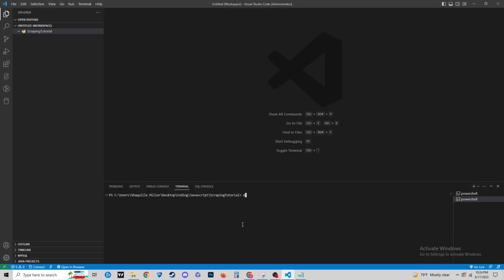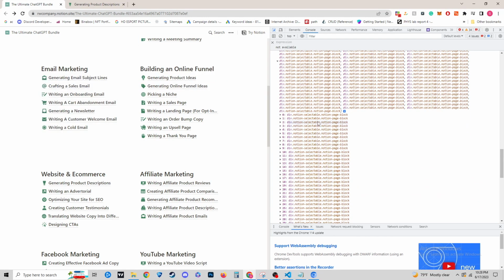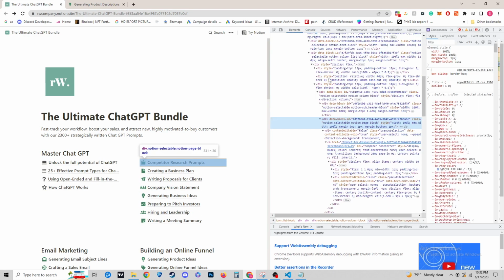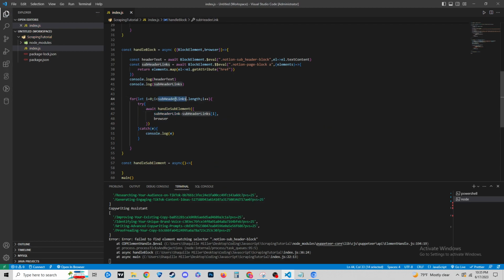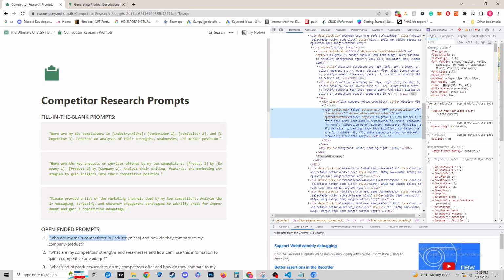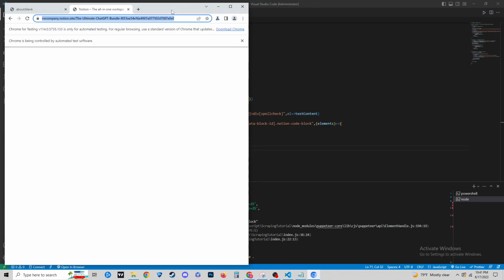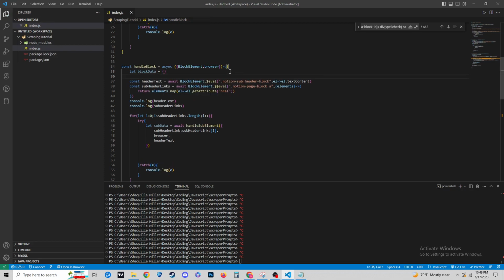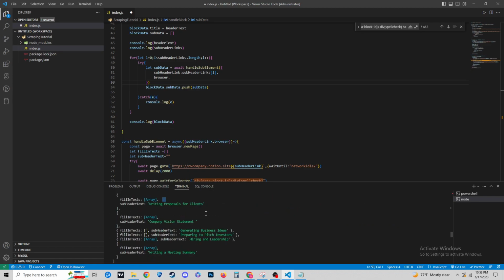Web Scraping Like a Pro with Puppeteer: Ultimate Beginner's Guide to Extracting Precious Data!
Discover the art of web scraping with Puppeteer in this beginner-friendly video tutorial. Learn how to effortlessly extract valuable information from websites using JavaScript. Whether you're new to web scraping or a seasoned coder, this step-by-step guide will walk you through the process of setting up Puppeteer, navigating web pages, and scraping data like a pro. Unleash the power of web scraping and take your data extraction skills to the next level!
Get an Idea of how scraping debug is done and the process of moving towards getting that data at the end.